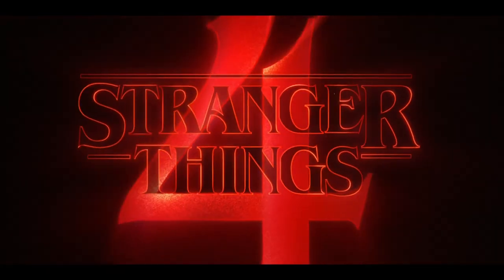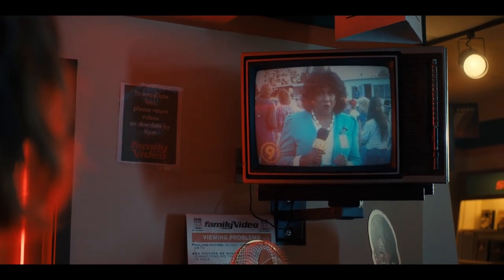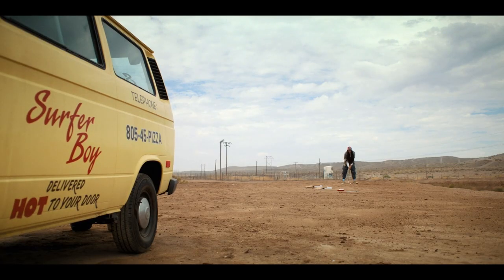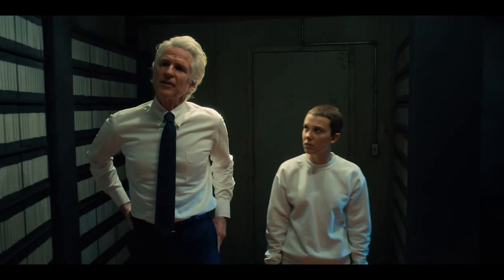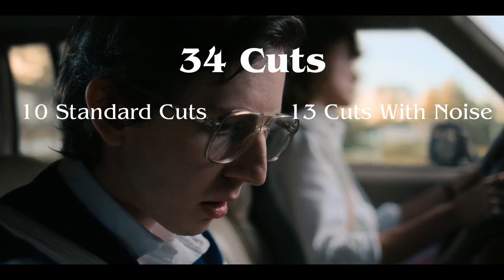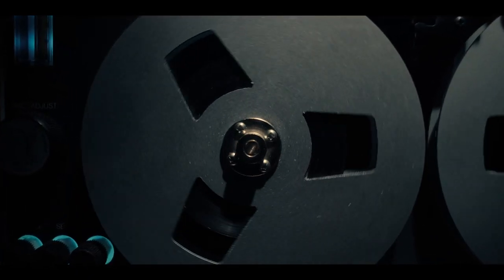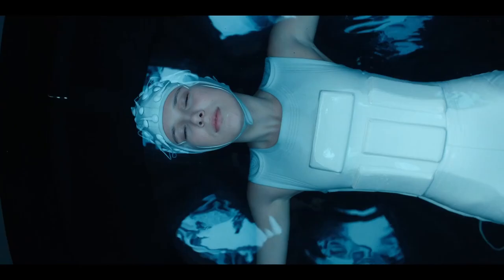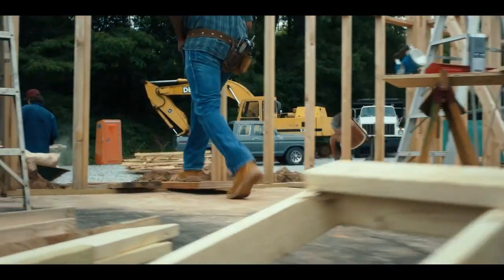Stranger Things: How it Keeps Your Attention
In this video essay, I discuss an important aspect of season 4 Stranger Things (created by the Duffer Brothers)  which is the editing and sound design and how it can keep the audience on the edge of their seat as well as keeping their attention. I talk about the 4 different plots in the movie (The prison break with Hopper, Joyce and Murray. The stoner comedy with Argyle, Jonathan, Mike and Will. The nightmare on elm street horror story with Lucas, Steve, Dustin, Max, Nancy, Vecna and Eddie Munson. The sci-fi story with eleven and dr Brenner.) As well as discussing how sound creates an atmosphere from the stranger things music,  songs and sound effects.